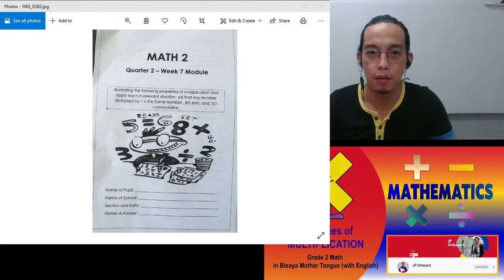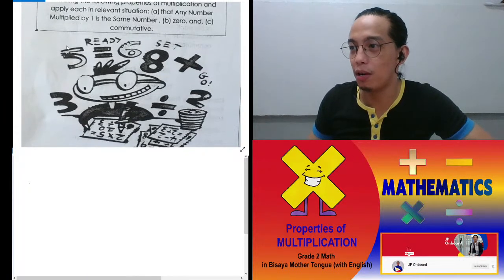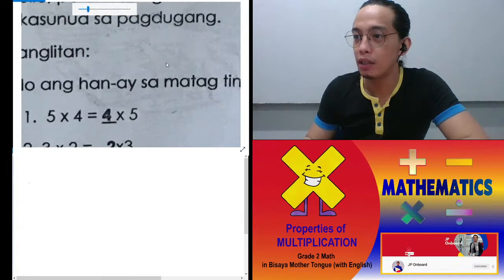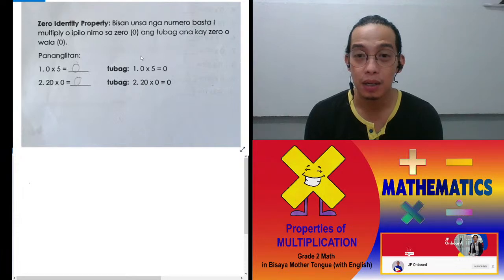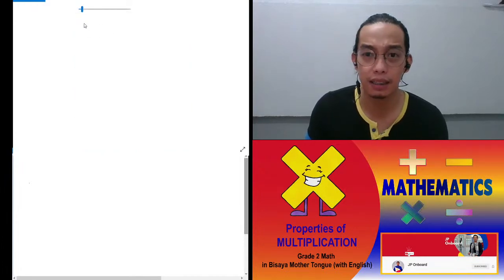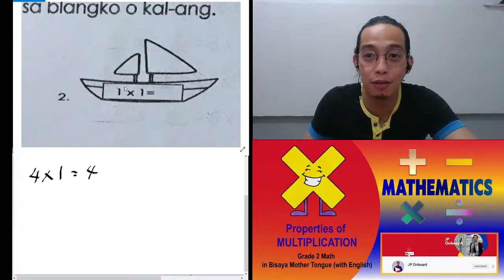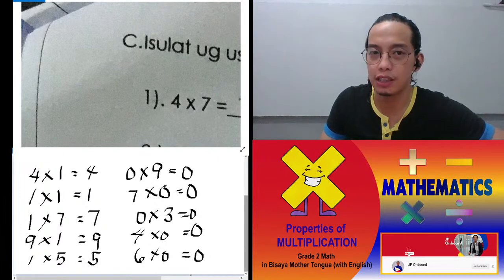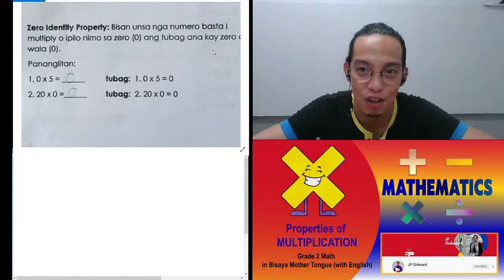LIVE! Grade 2 MATH - PROPERTIES OF MULTIPLICATION from MODULE (Bisaya Mother Tongue with English)